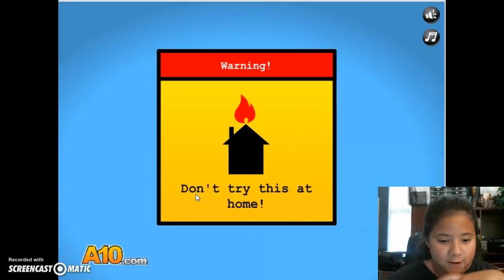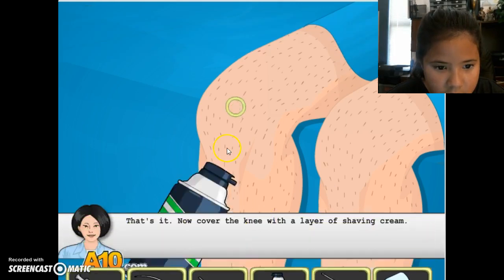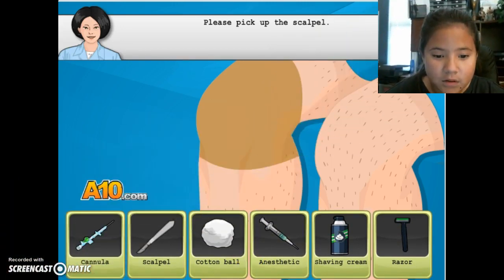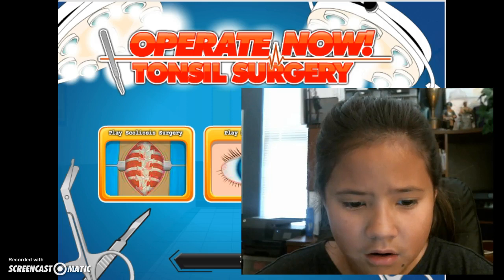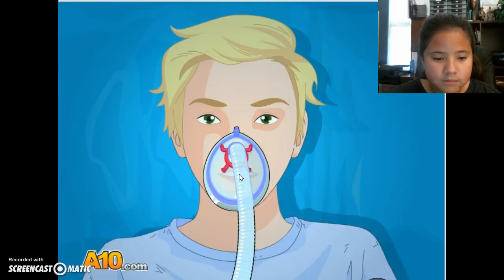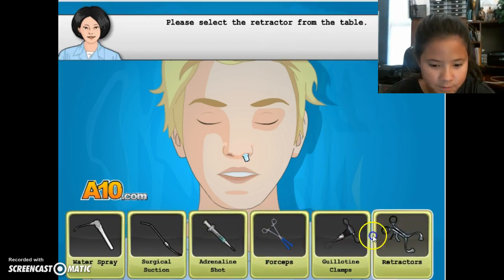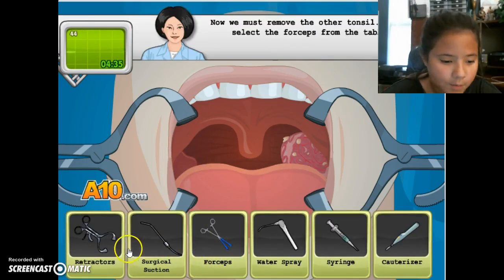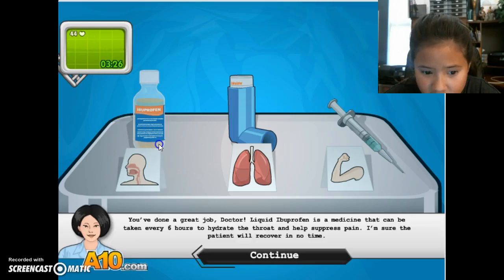Surgery Games episode 2: I failed so hard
Whale. i dont think i can become a doctor if i fail my patient with a simple task..